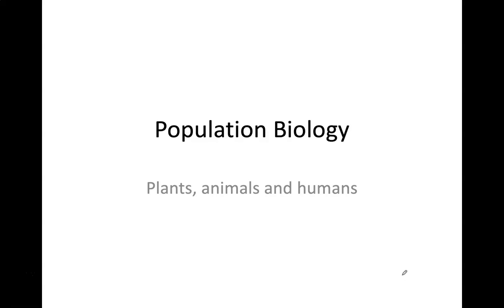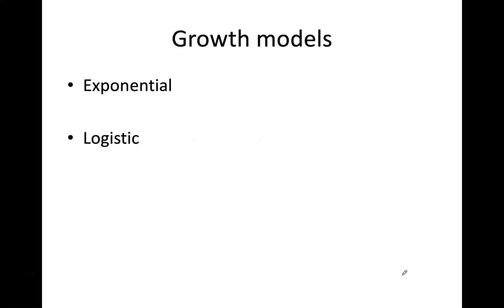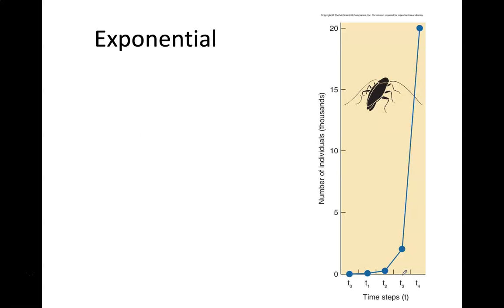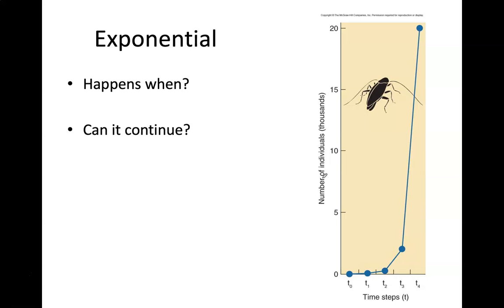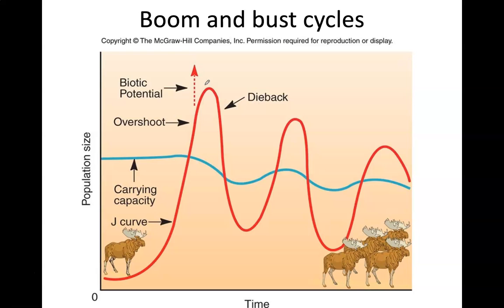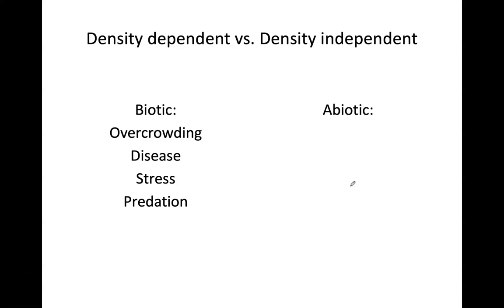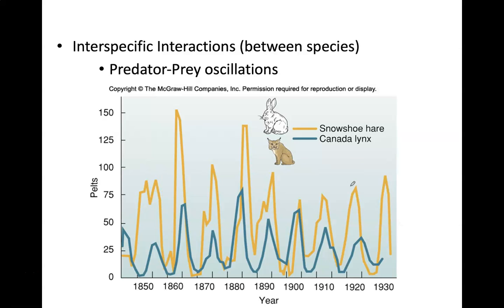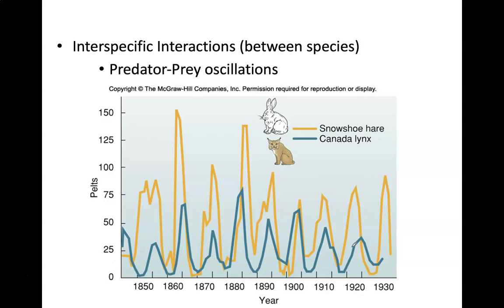Population Biology 1